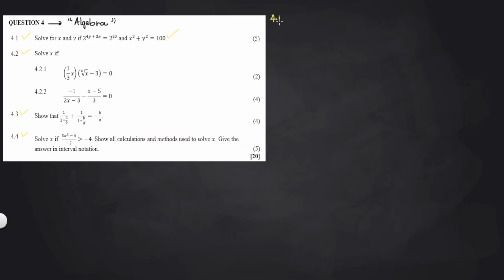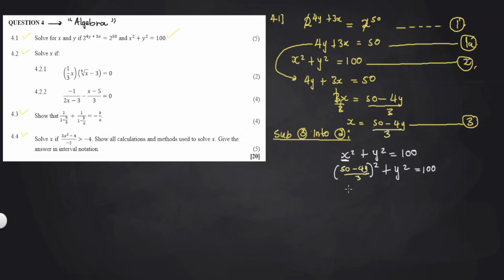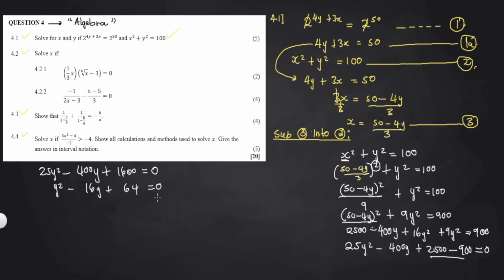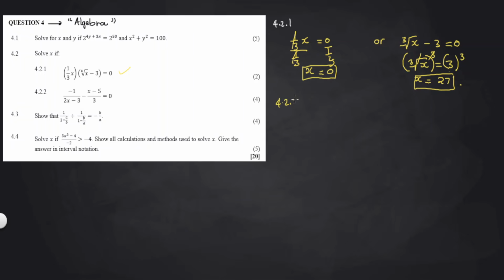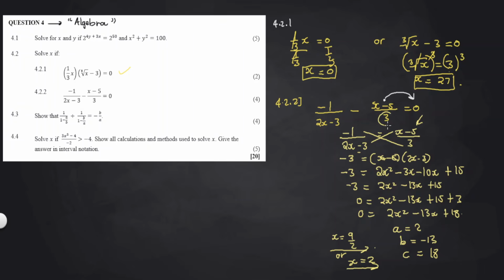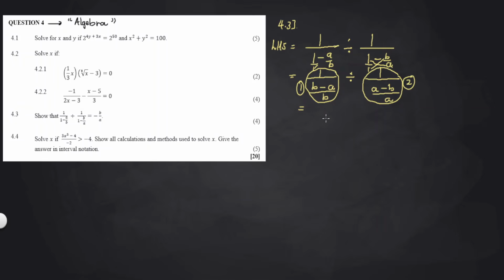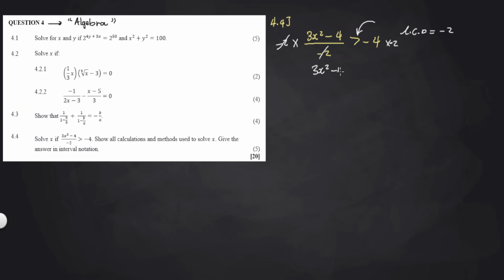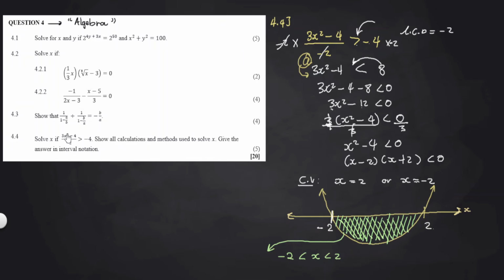Question 4: Algebra | NCV Mathematics Level 3 | November 2023 Paper 1 (Full Solution)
Download all Nated (N1-N6) and NCV (L2-L4) past papers directly from SA Critical Repo to help with your exam prep In this NCV Mathematics Level 3 lesson, we go through Question 4 (Algebra) from the November 2023 Paper 1, providing a full step-by-step explanation of every concept and calculation.

📘 You’ll learn how to:

Simplify and manipulate algebraic expressions

Apply laws of exponents and roots

Factorise complex expressions

Solve equations accurately

Understand how algebra links to real-world problems

This lesson is ideal for exam preparation, revision, and extra class learning.
We’ll walk you through every step, highlight common student errors, and explain the logic behind each answer.

🎓 Level: NCV Mathematics Level 3
📅 Paper: November 2023 – Paper 1
🧮 Topic: Algebra (Question 4)

💡 Perfect for students preparing for tests, re-assessments, or final exams at TVET Colleges!